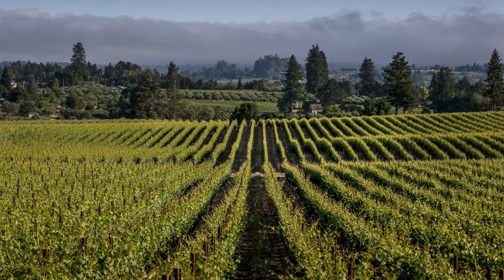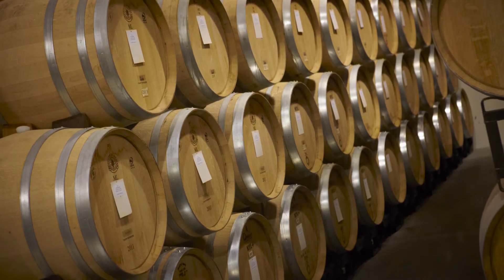Gary Farrell Winery | Russian River Selection Pinot Noir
Listen in as our Winemaker Theresa Heredia, and Master Sommelier Keith Goldston discuss the 2018 Russian River Selection Pinot Noir
RUSSIAN RIVER VALLEY

TASTING NOTES
Opening up with an intoxicating bouquet of brandied cherries, raspberry panna cotta and rose geranium, the 2018 Russian River Selection Pinot Noir lures you in to discover layers upon layers of aroma and flavor. The initial scent of juicy red fruits and floral herbs linger on the nose while subtle hints of clove, cocoa butter and creamy caramel swirl in the glass. The palate explodes with the taste of cranberry chutney, Hibiscus tea and vanilla beans with undertones of ginger snap cookies and dark cocoa nibs. The underscore of vibrant acidity and silky tannin make this wine perfect on its own or with a variety of different foods.